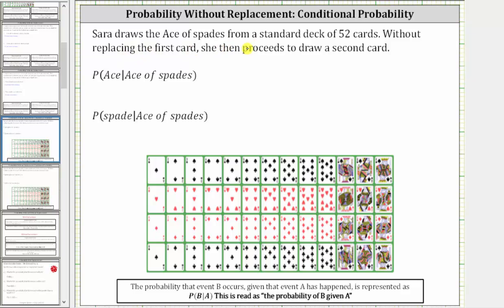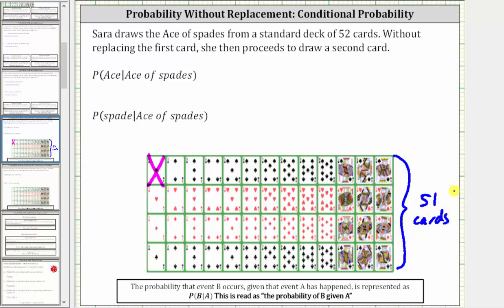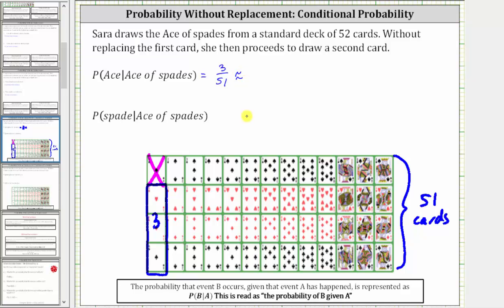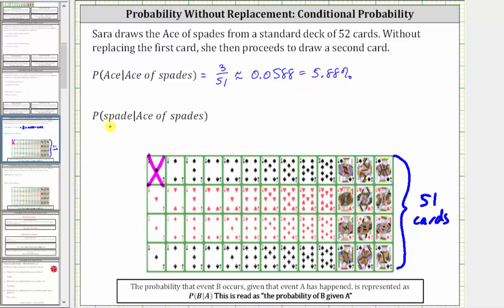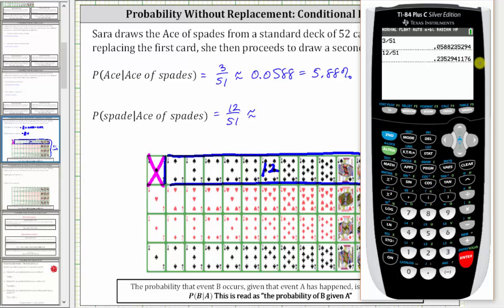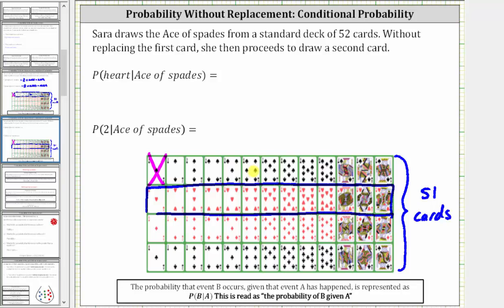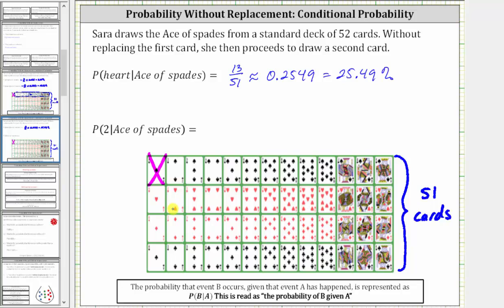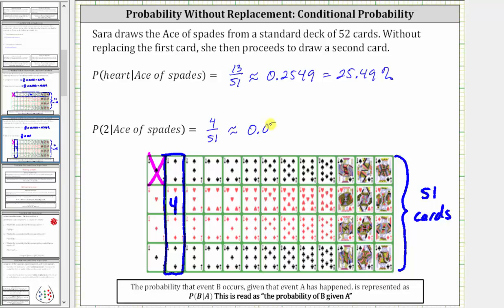Conditional Probability Without Replacement: Draw 2 Cards, One at a Time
This video explains how to determine the probability that two dependent events both occur.